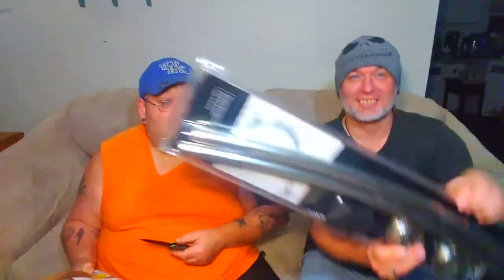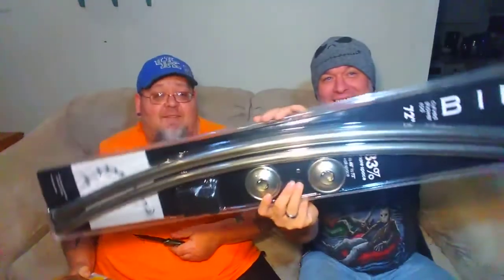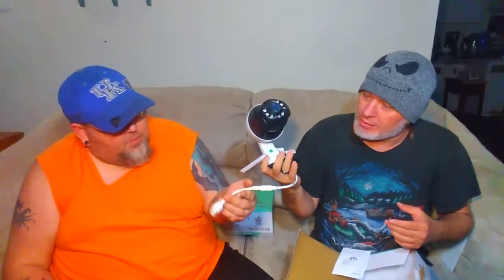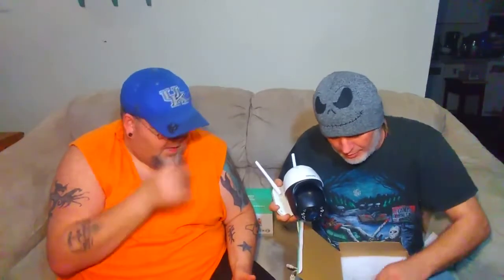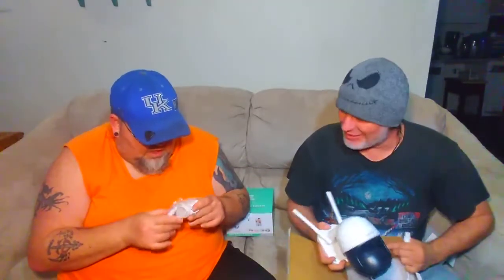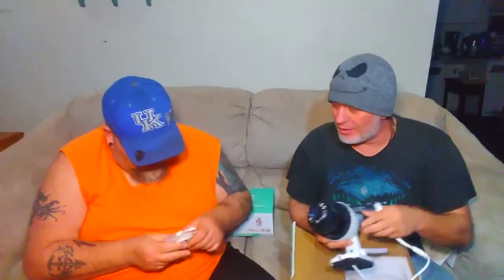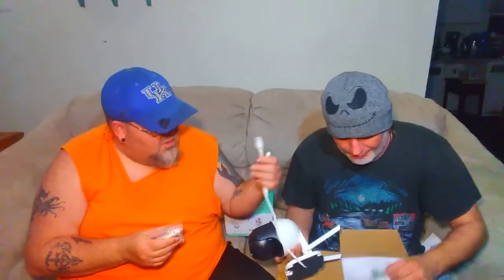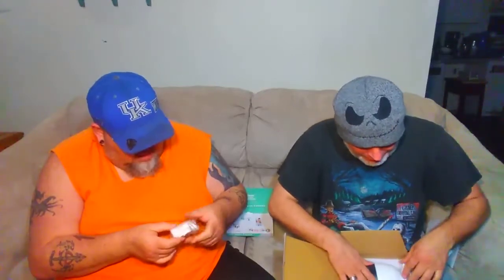Unboxing Amazon packages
Unboxing Amazon packages and home improvement items